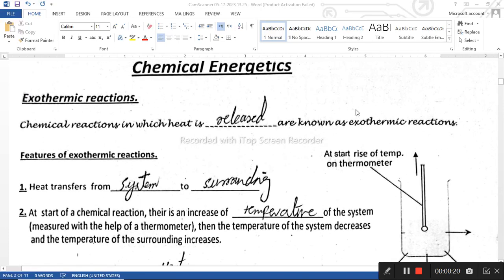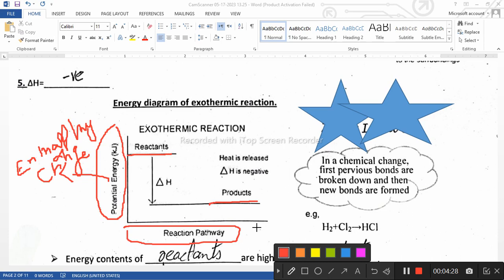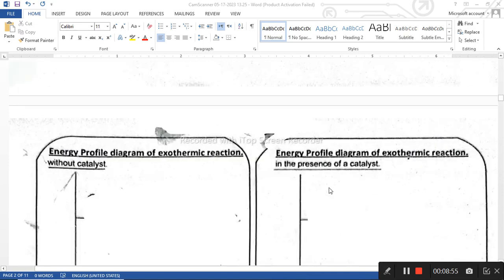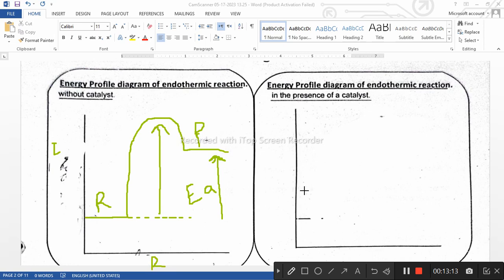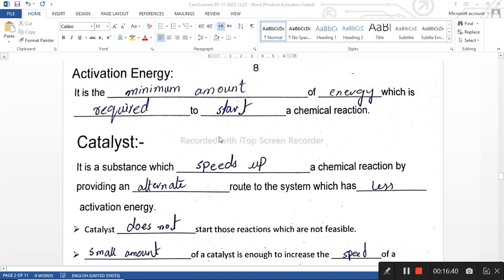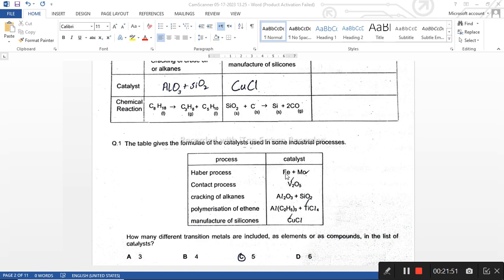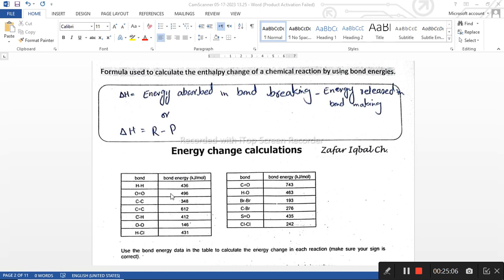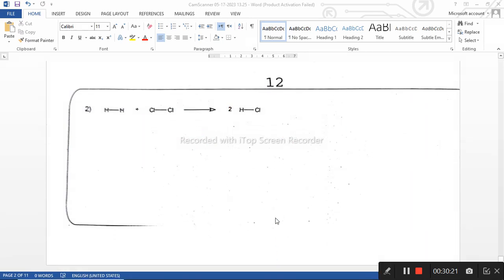O'levels | IGCSE | Chemical energetics complete chapter with exam style questions.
Easiest way to understand what the chemical energetics means .
You will learn a lot from this video.
You feel comfortable after watching this video
Follow my tips and you will get good grades.
You will learn what is the catalyst.
You will learn how to draw energy profile diagram for the endothermic and exothermic reactions .
You will learn how to calculate energy change calculations.